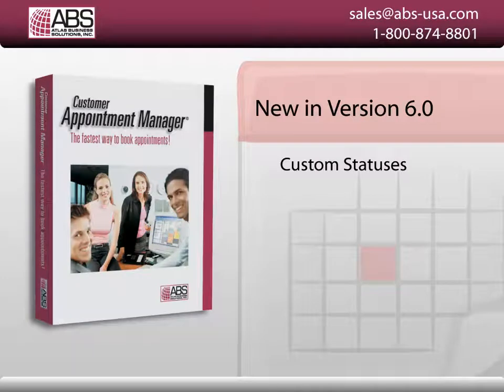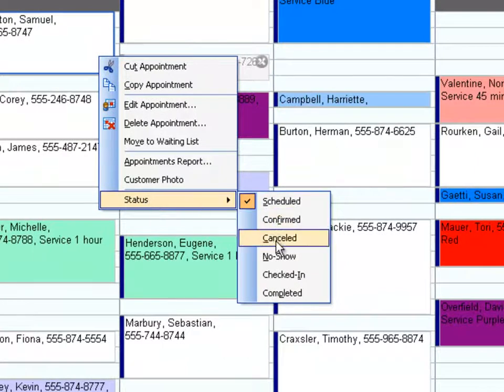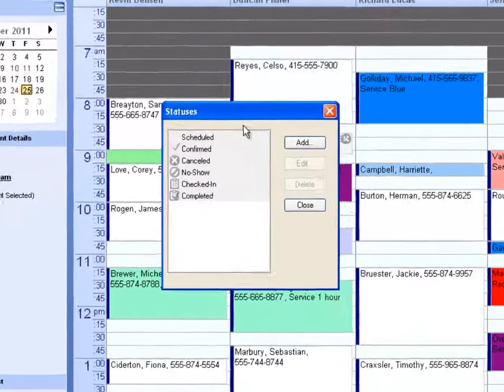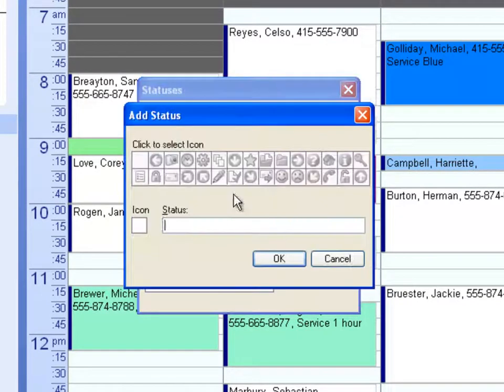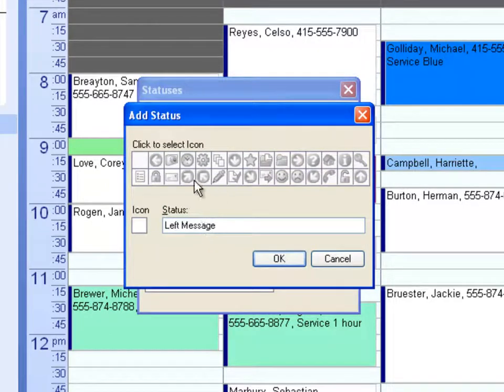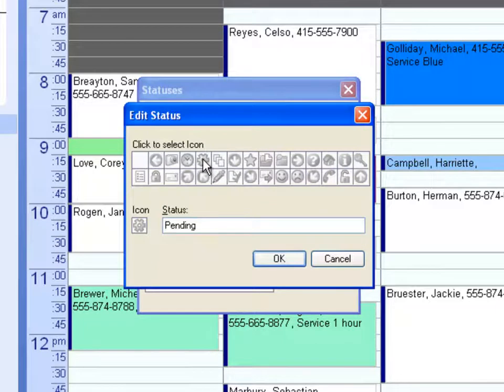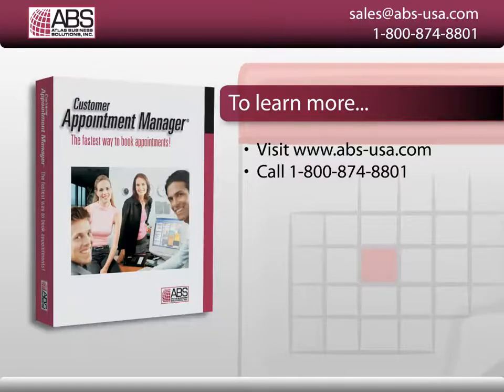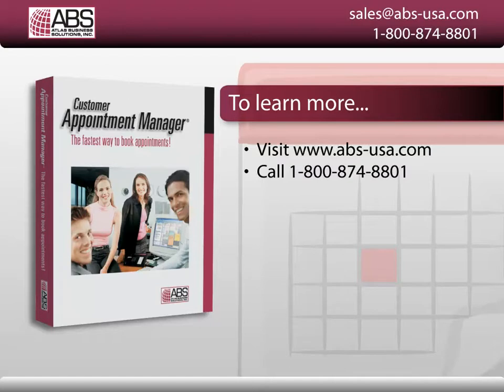Custom Statuses in Customer Appointment Manager Version 6.0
Custom Status is a new feature released in version 6.0 of Customer Appointment Manager. Learn how to set up your own unique statuses. Learn more about Customer Appointment Manager version 6.0

appointment scheduling software